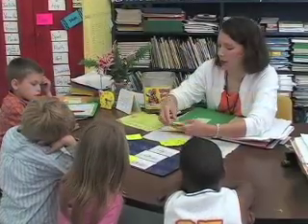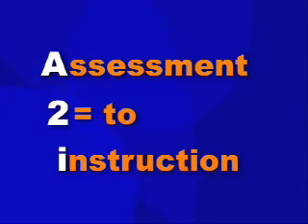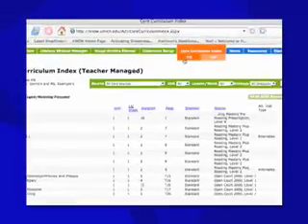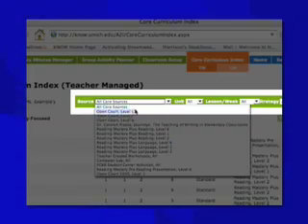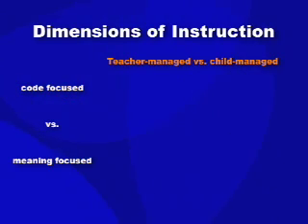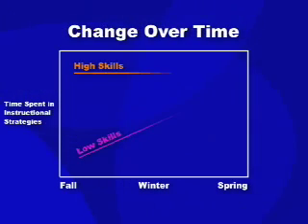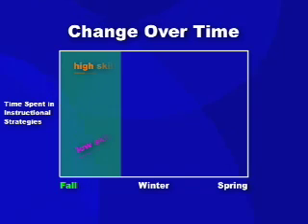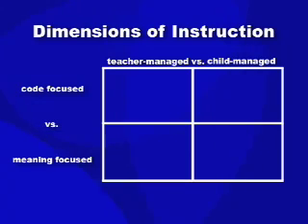Introduction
Introduction H 264 300Kbps